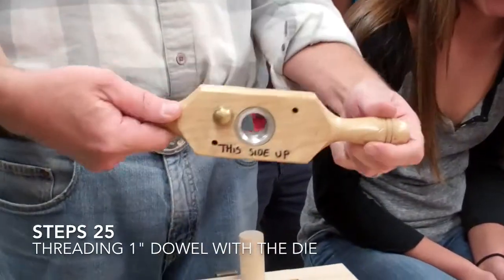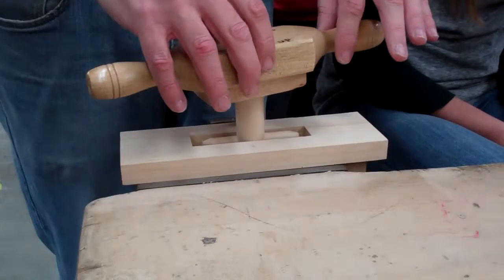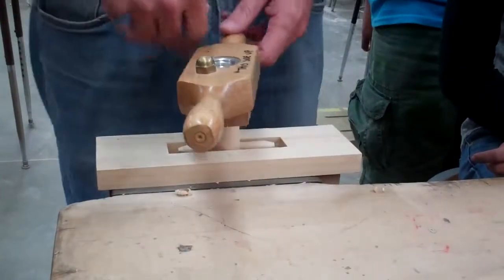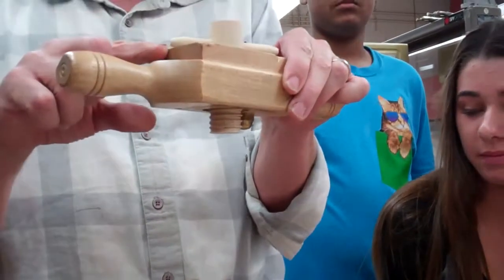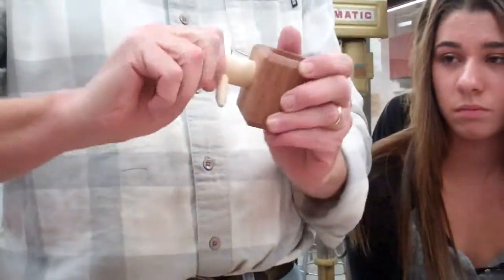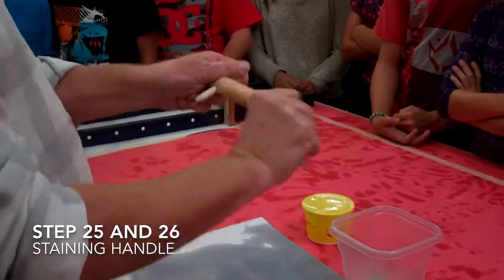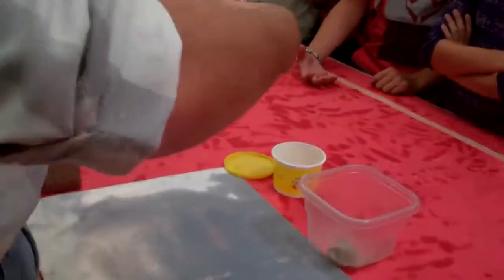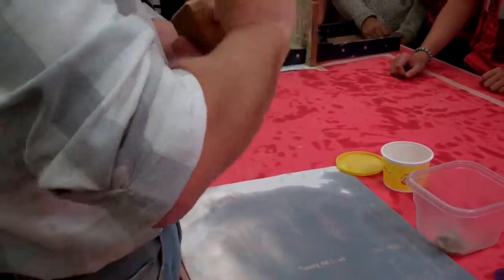Nut Cracker Steps 25 and 26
These are the final steps. You will thread the Handle using a Die and then stain the Handle.

Here's the link for the plans used to construct the Nut Cracker

I'm a 7th/8th grade Woodshop teacher in Mission Viejo, California and as a teaching aid to my students, I have uploaded videos of all the projects that they will be making in my Woodshop class.  The videos were filmed by my students as I demonstrated the construction process.